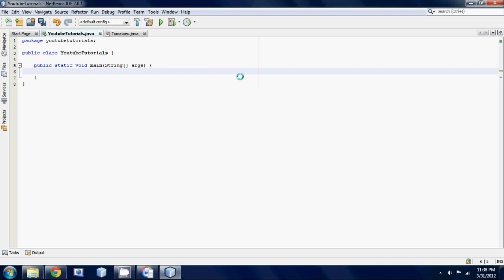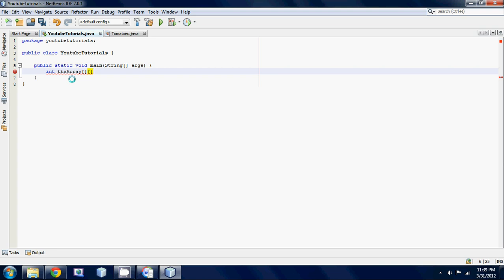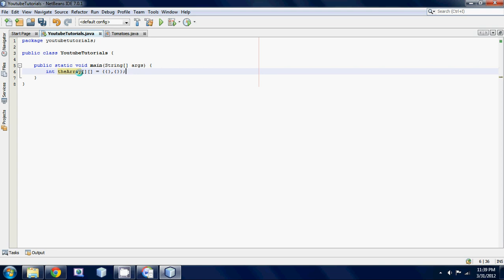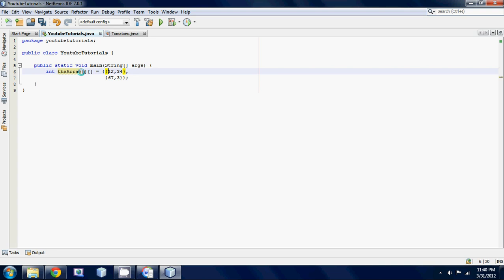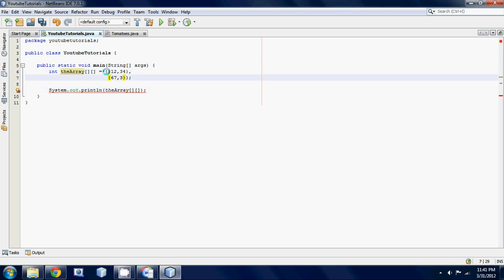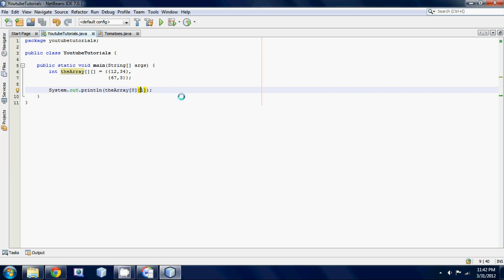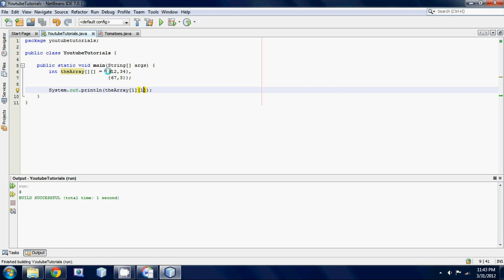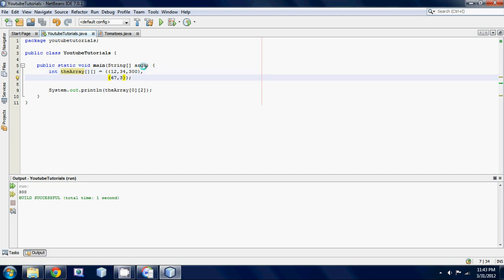Java Beginner Programming Tutorial 34 2D Arrays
How to use 2D arrays in java